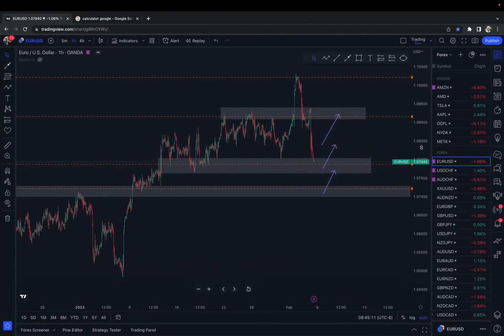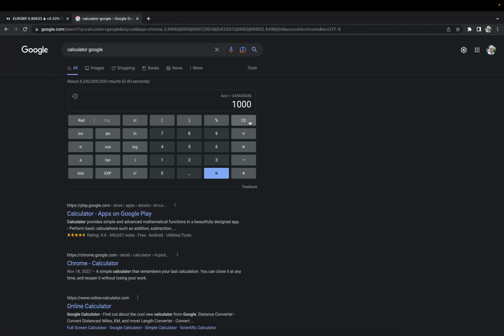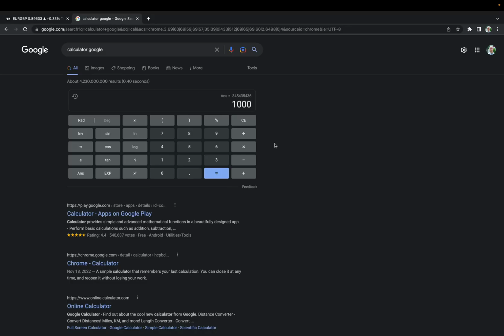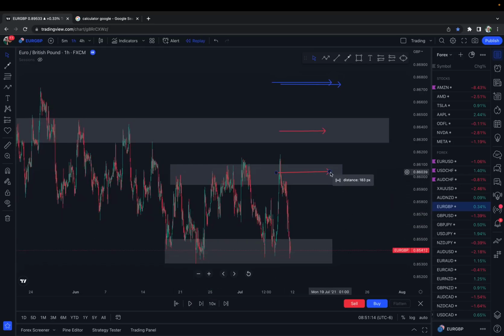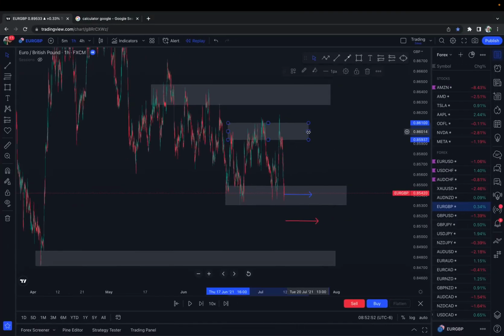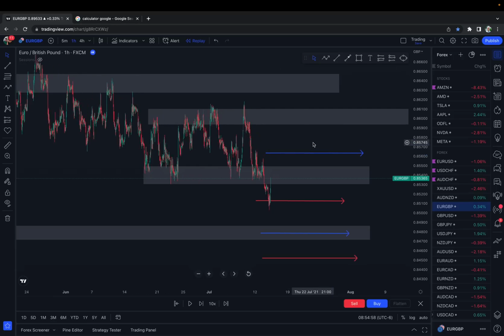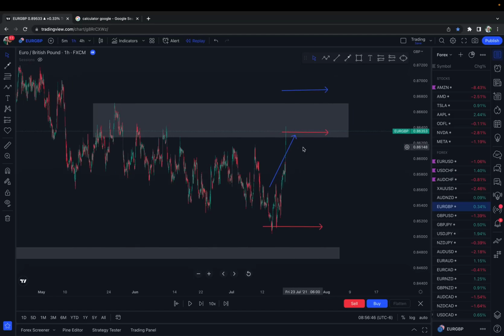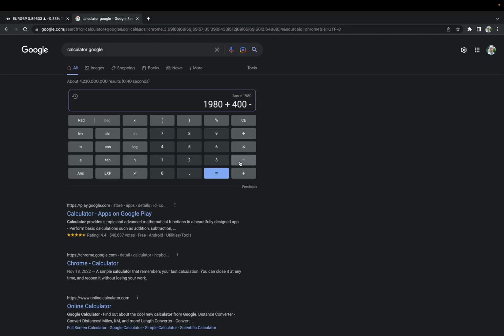how i trade (as a complete idiot)